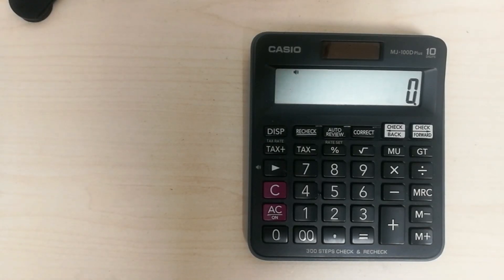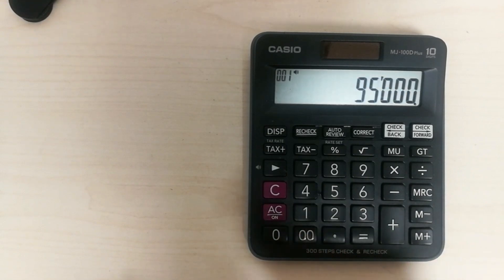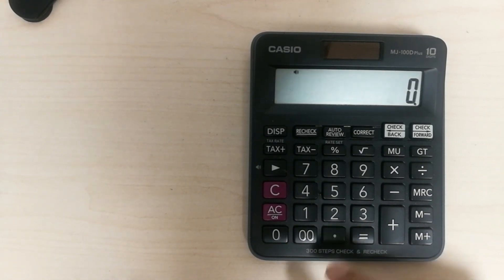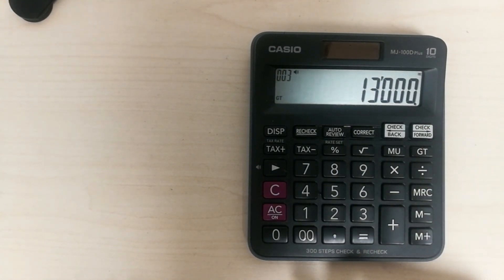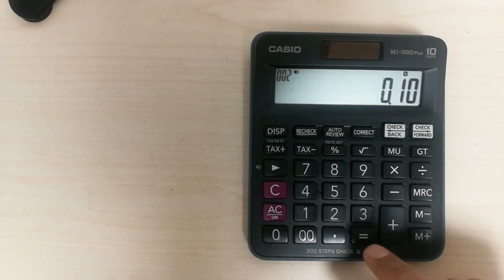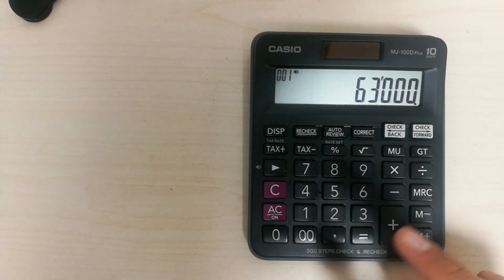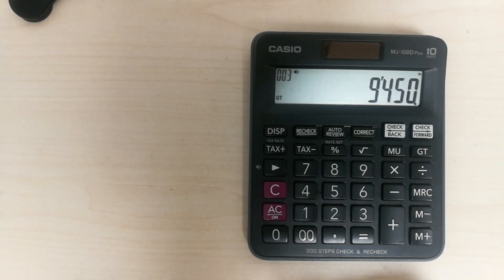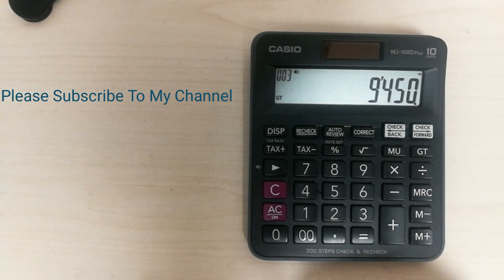How to Find Out Percentage from Calculator - Shortcut Method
if you want to calculate 20% of 70000 just type

70000 multiply with 0.20 press = sign.
You will get your answer